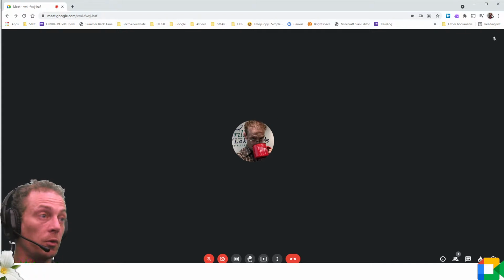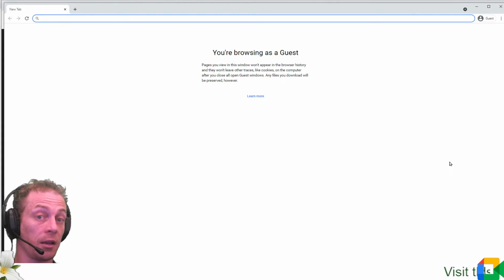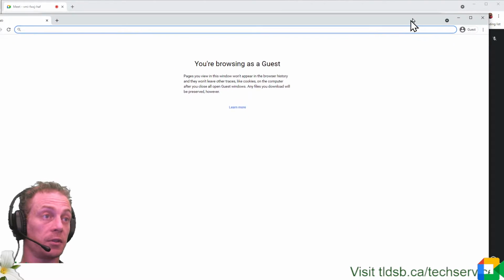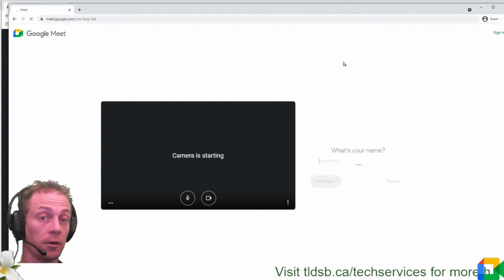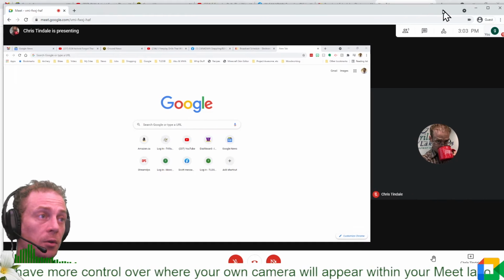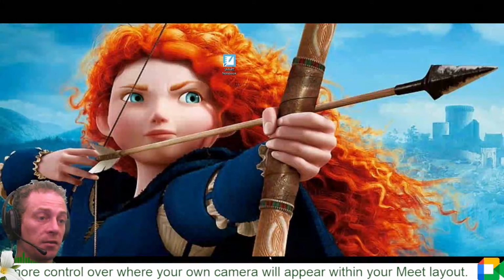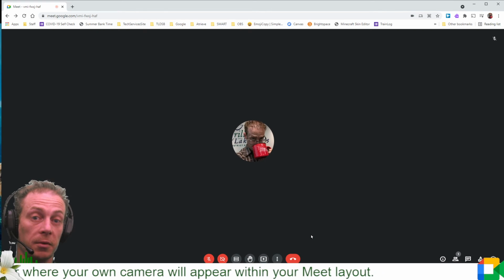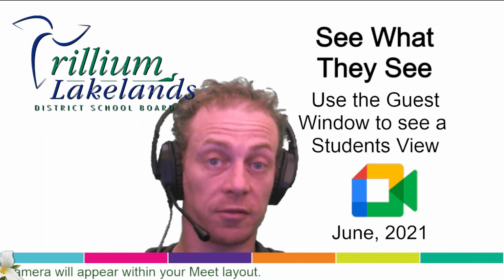See what they see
Use the Guest window to jump into a Meet and see things the way your students will see them.